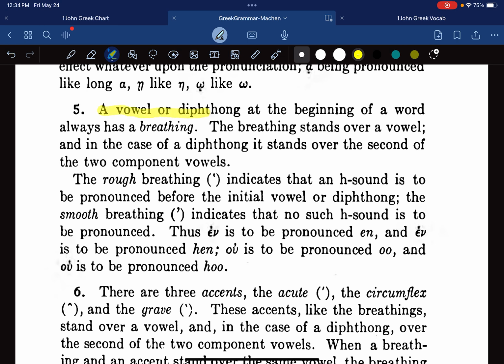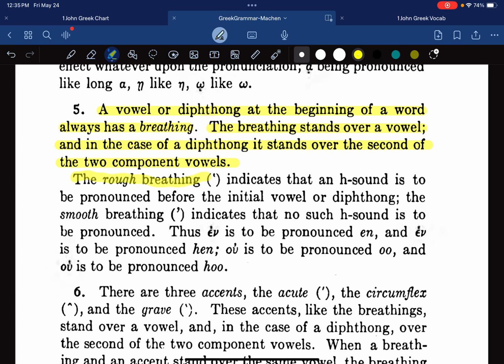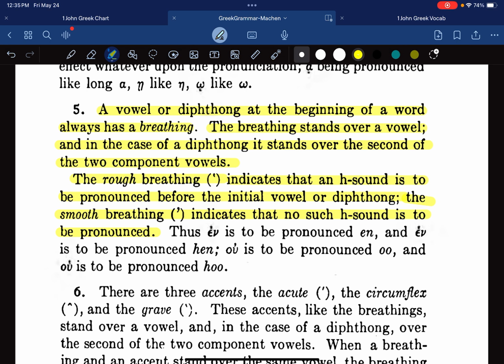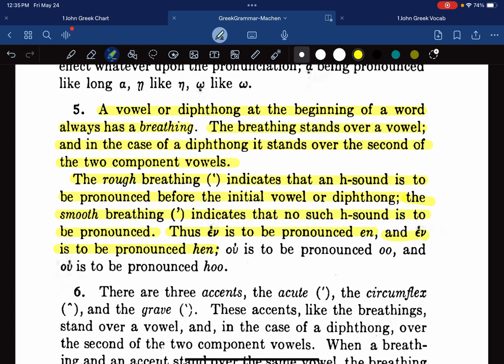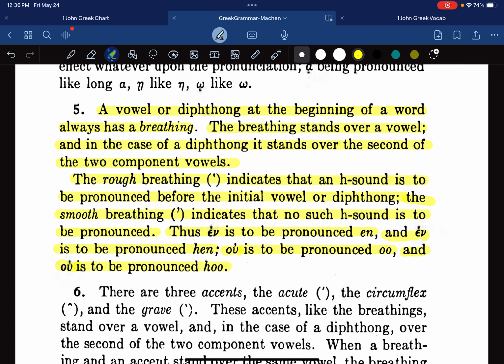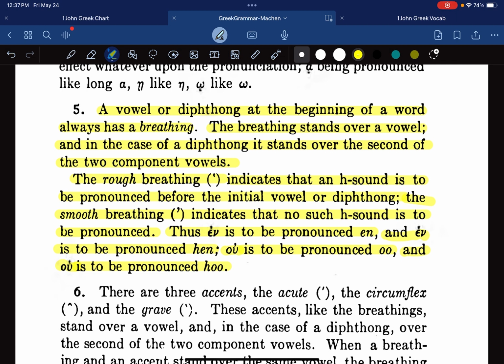Machen Lesson 5 (Breathing Marks)